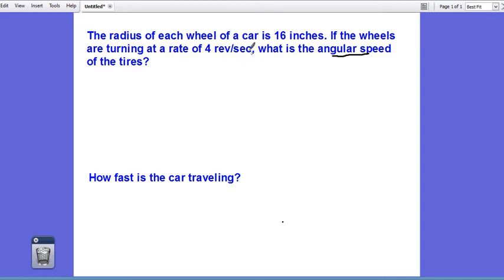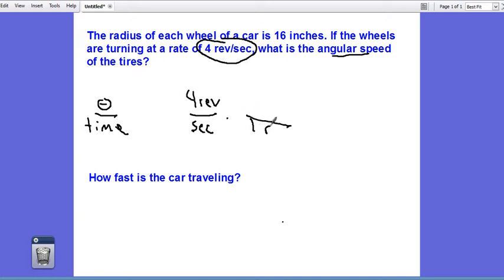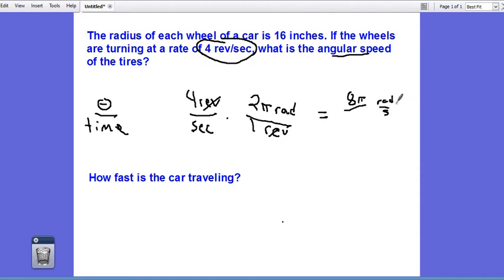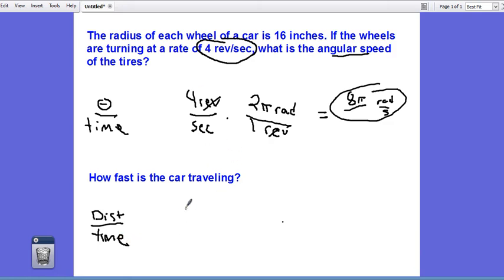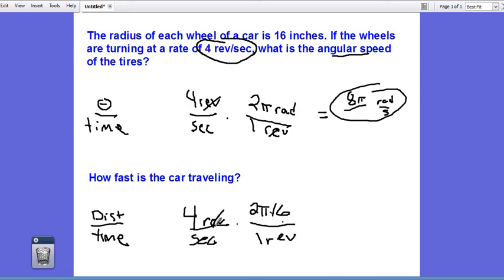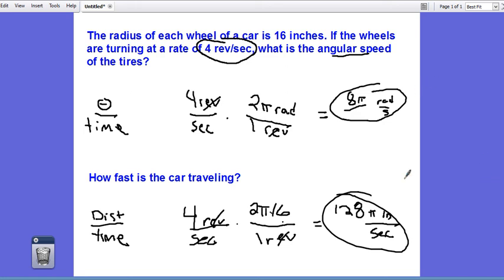Angular/Linear Speed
What is the angular speed of the tires?
How fast is the car travelling?